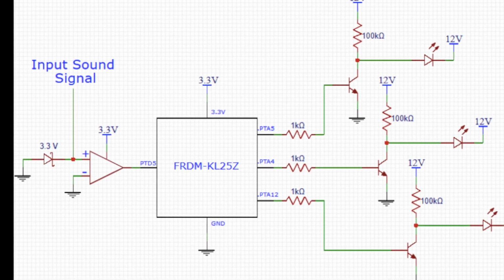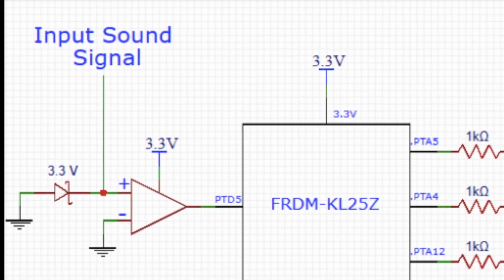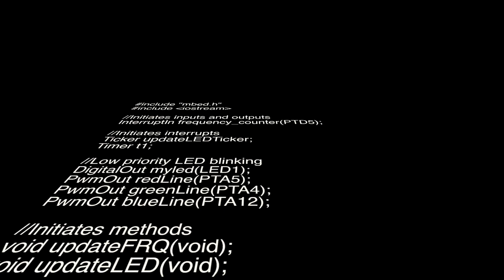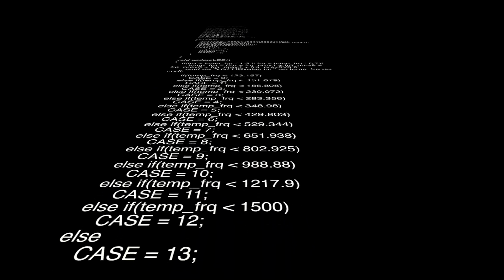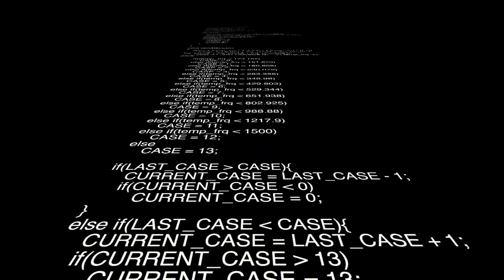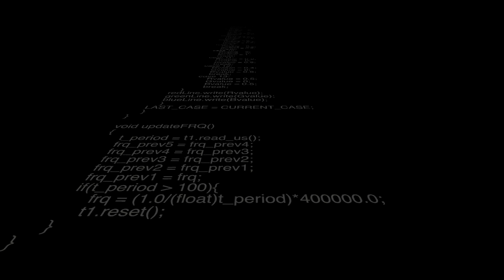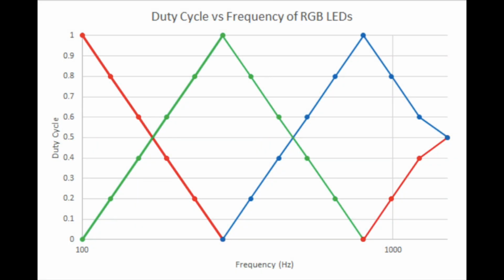Digital Filter to LED Driver EoS Project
For our ELCT 201 Lab end of semester project we constructed a circuit to interface and control an LED string using high pass and low pass digital filters with an audio signal (music) being acted upon.